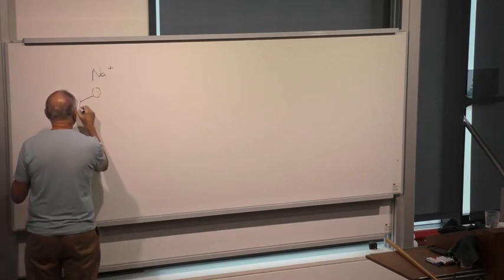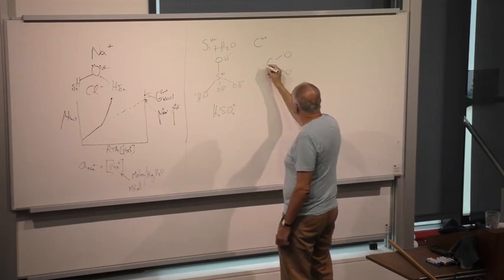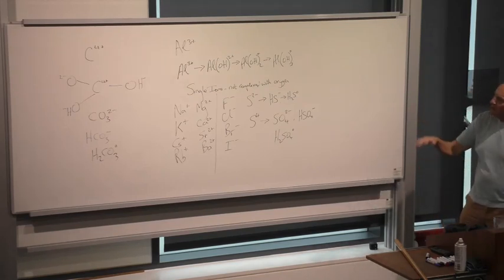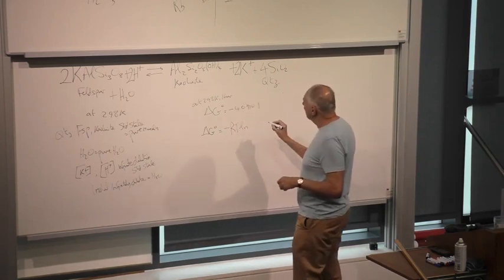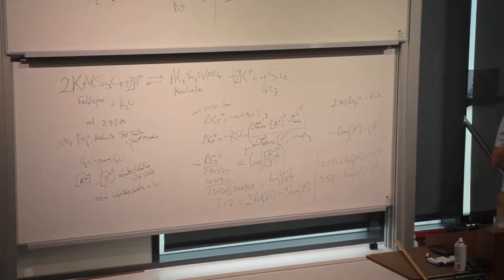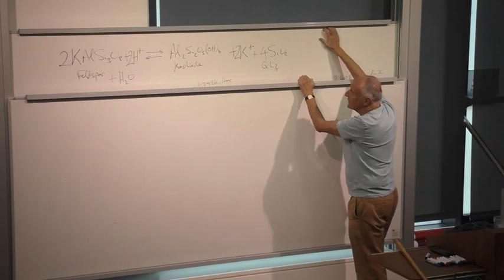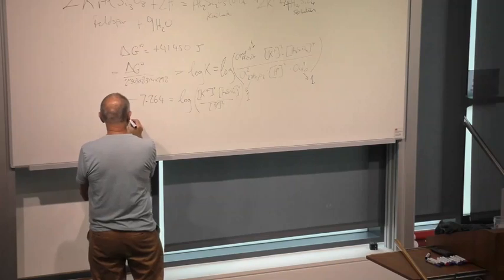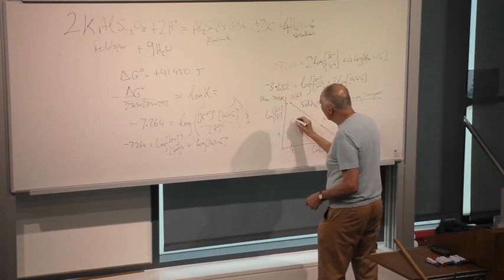B. Wood: Thermodynamics lecture 6